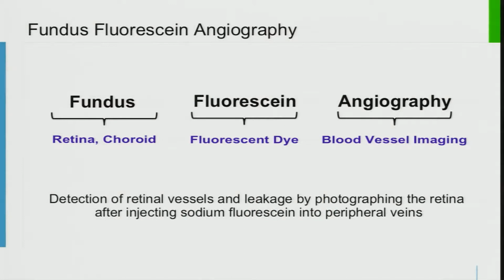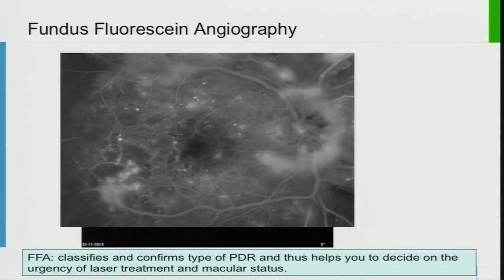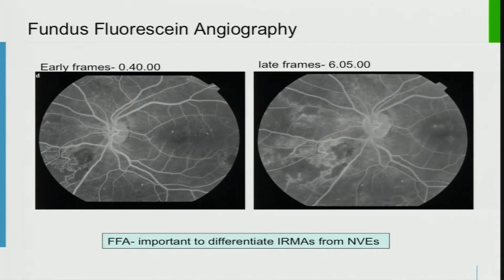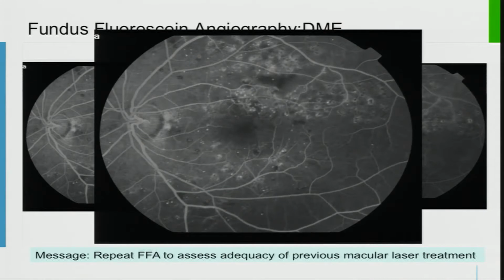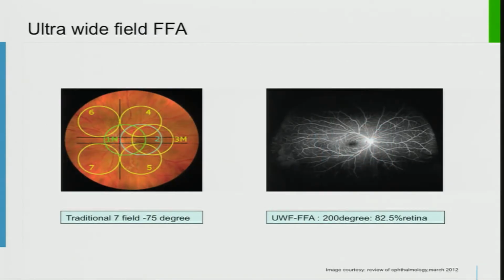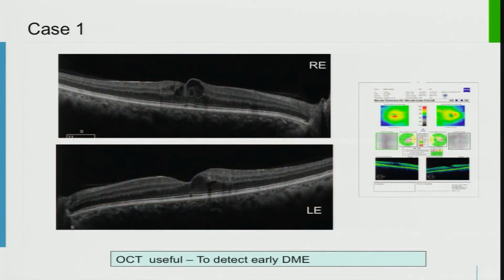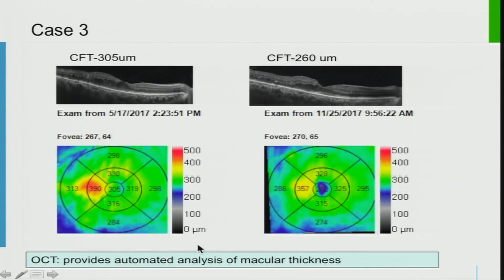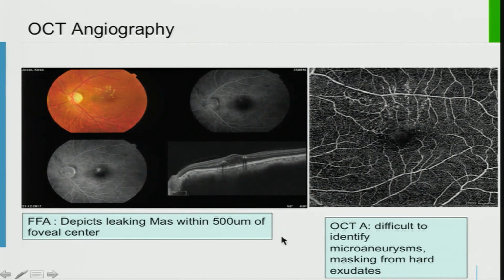AIOC2018 - IC381 - Topic - Imaging(FFA,OCT,OCT angio and wide field Angio) in DR,DME& PDR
Pathomechanisms : The Basis of DR,DME and PDR - Dr.Ajay Aurora
What have we learnt from Clinical Trials for our Everyday Practice - Dr.Neeraj Sanduja
Imaging(FFA,OCT,OCT angio and wide field Angio) in DR,DME& PDR - Dr.Manpreet Brar
antiVEGF in DME and PDR:which one,when ,why and follow-up protocol - Dr.Atul Kumar
Steroids in DME and PDR:when,how, what to expect  and how to follow-up - Dr.Vishali Gupta
Vitrectomy in DME and PDR:when,how and how much? - Dr.Manish Nagpal
Cataract Surgery in DME and PDR:when,which IOL and how? - Dr.RITU AURORA